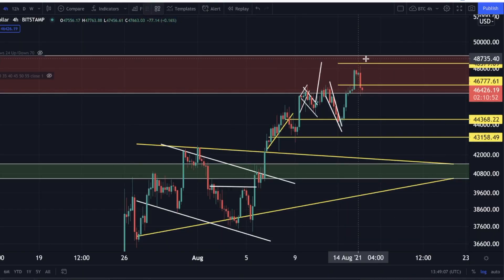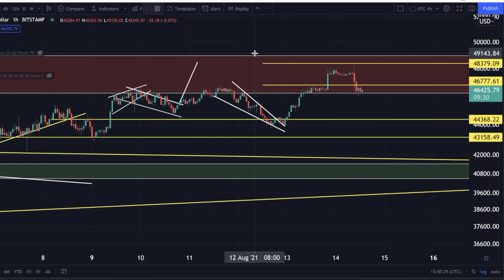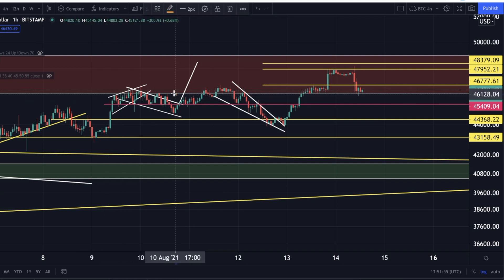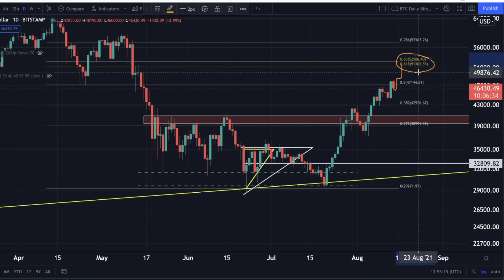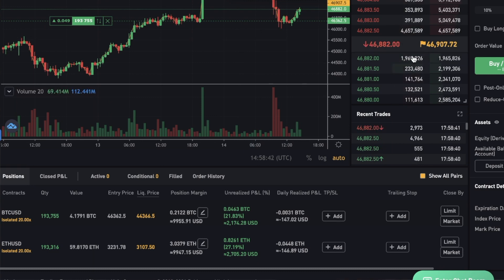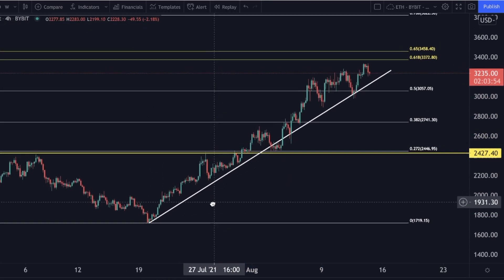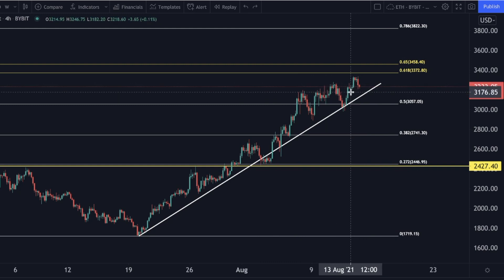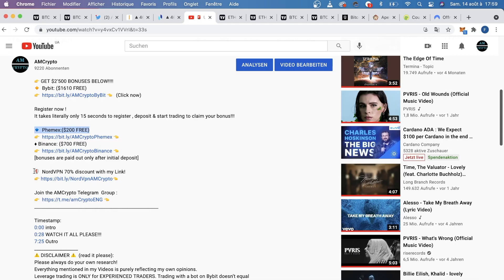🚨 HUUUGE BOUNCE!!! THIS CHANGES EVERYTHING FOR BITCOIN AND ETHEREUM!!!!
👉GET $2’500 BONUSES BELOW!

Register now !
It takes literally only 15 seconds to register , deposit & start trading to claim your bonus!!!

[bonuses are paid out only after initial deposit]

Timestamp:
0:00 intro
0:20 BITCOIN TA
4:56 MY NEW TRADES!!!
7:06 ETHEREUM TA
10:34 Outro
Leverage trading is ONLY for EXPERIENCED TRADERS. Trading with a bot on Bybit doesn’t equal profit and doesn’t mean that you have no risk !
You can still lose money if the Bot suddenly gets unprofitable.

AMCrypto (YouTube Channel)

and others who might also be interested to learn about bitcoin price charts and the best indicator for bitcoin and crypto trading.